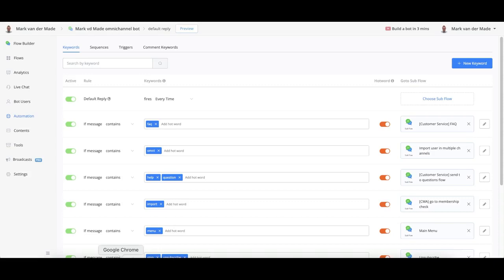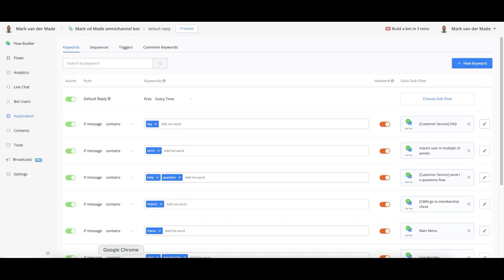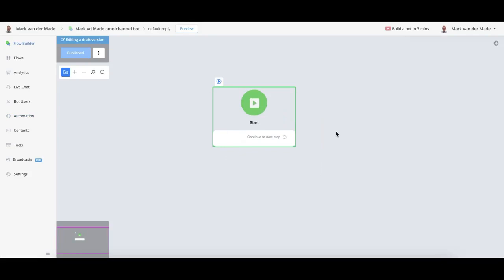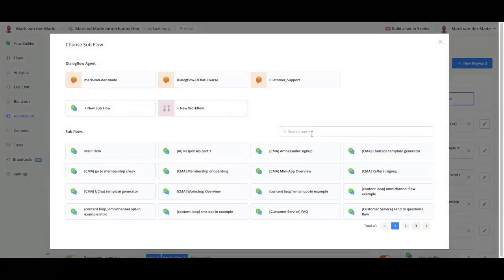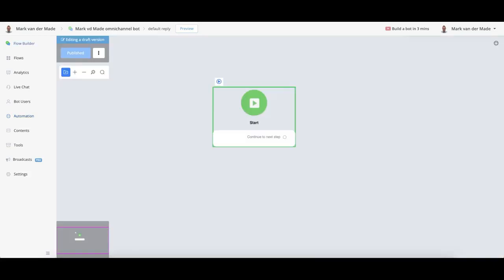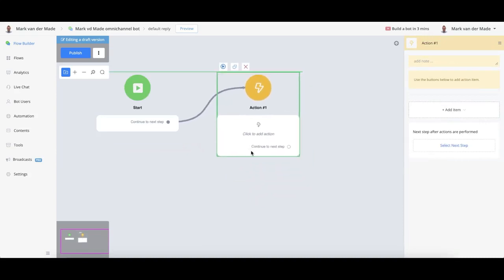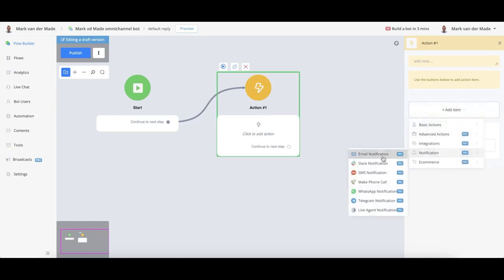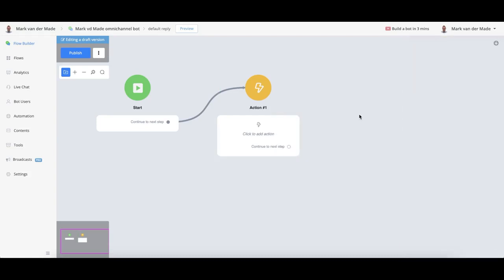Solving the send main flow issue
A short video to show you how you can resolve the issue with the main flow being sent over and over again if a user is typing in something randomly
This should fix the issue for you 🙂

UChat is a platform that designs and builds a chatbot to automate tasks and turn conversion. Build stronger relationships with customers by delivering